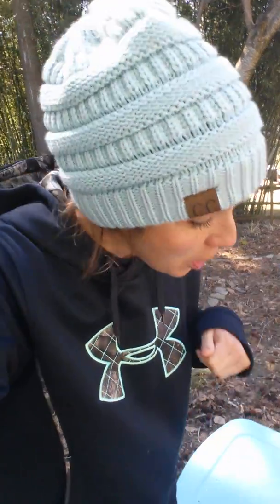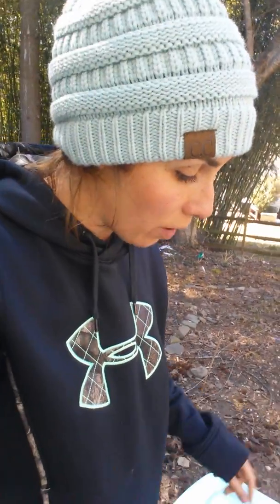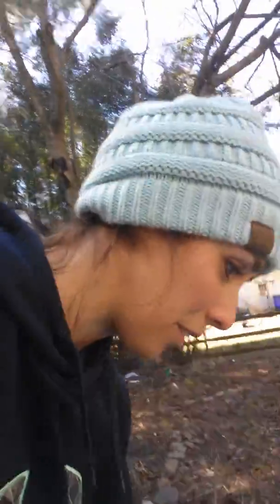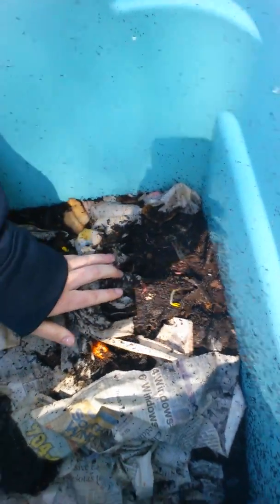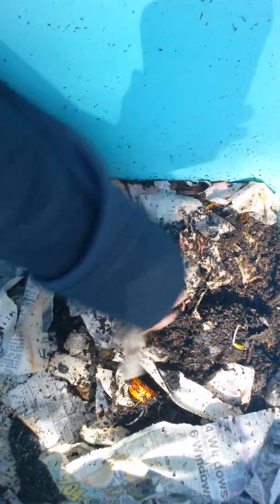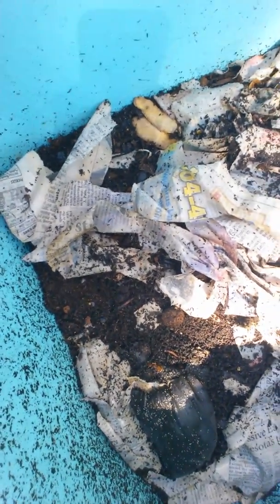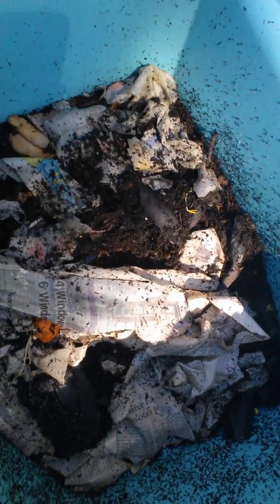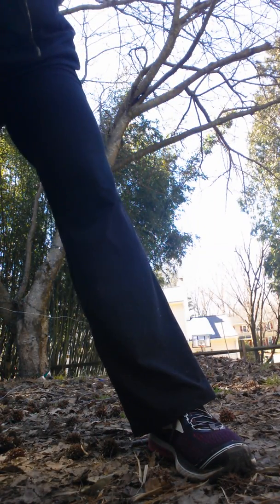Vermicomposting Made Simple Part 3!